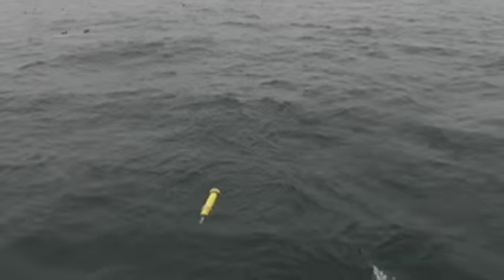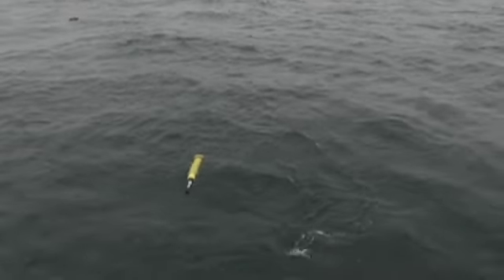Argo deployment on I08S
Annie Wong deploys APEX Argo float as part of I08S cruise in 2007